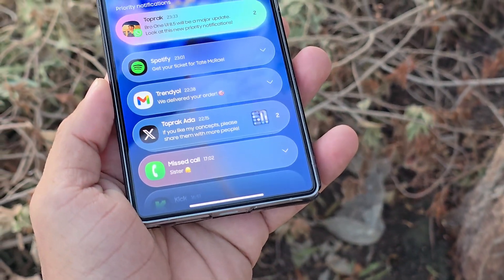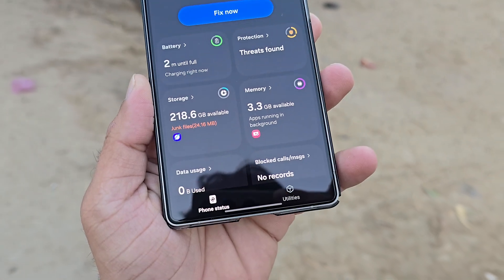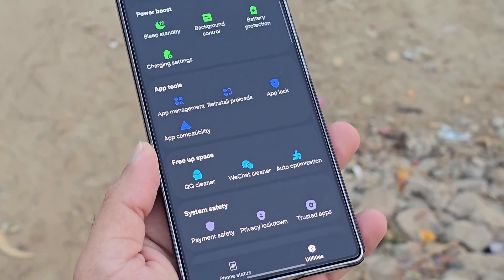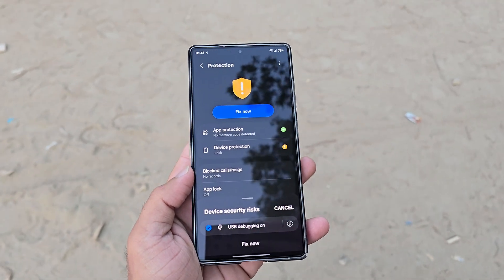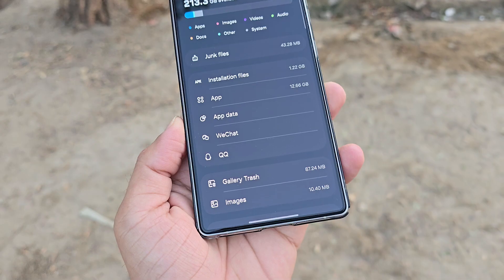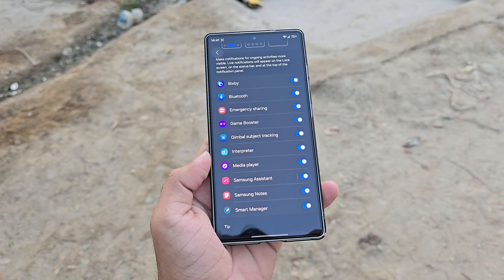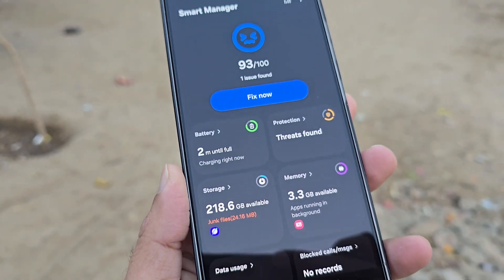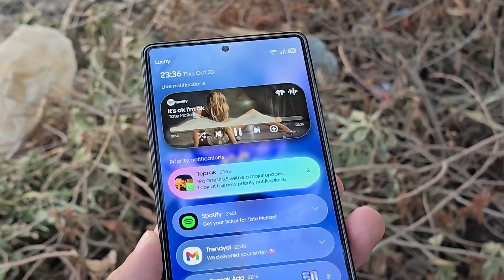Samsung One UI 8.5 UPDATE IS HUGE!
One UI 8.5 is bringing massive Smart Manager upgrades, App Lock, and tons of new hidden features.Don’t miss this full breakdown of Samsung’s biggest utility overhaul coming in 2026.

PEACE!!